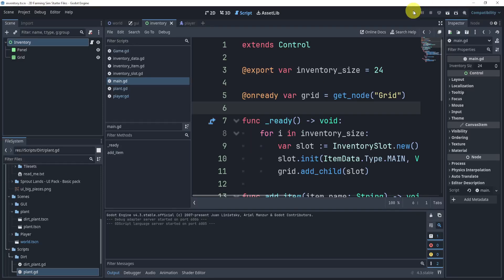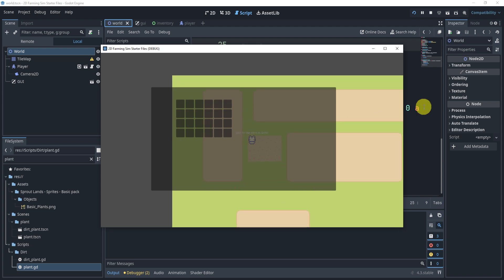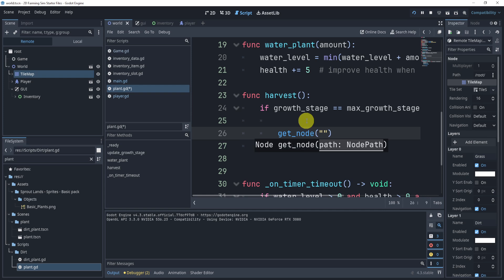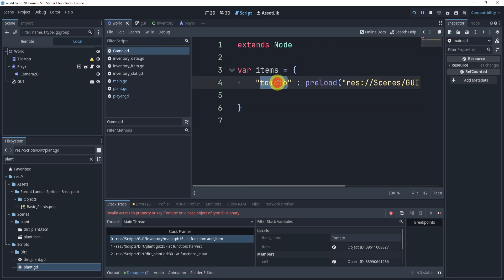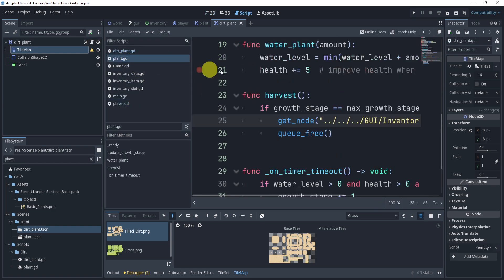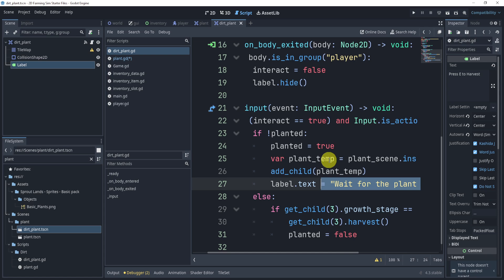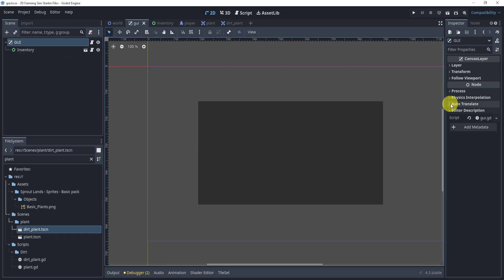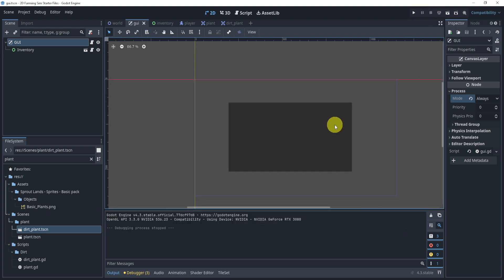How To Add An Item Dynamically through code For a Farming Sim In Godot 4.3+